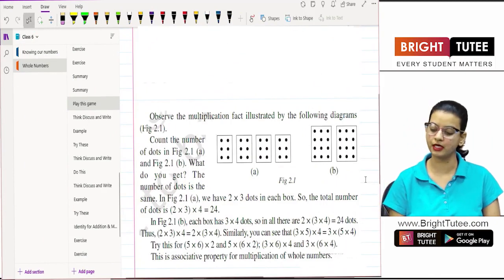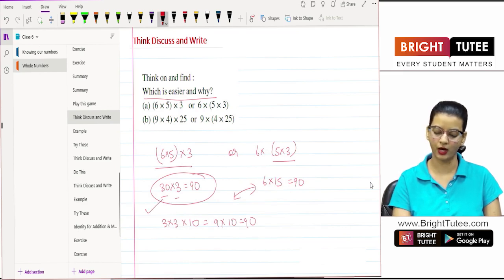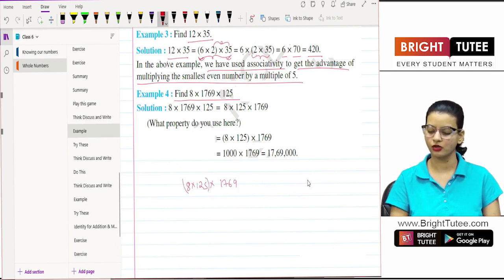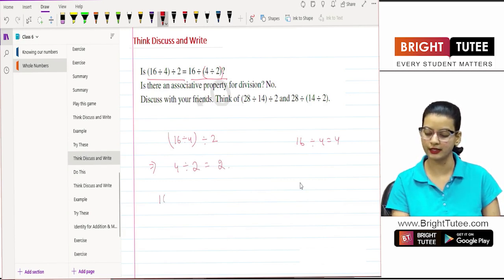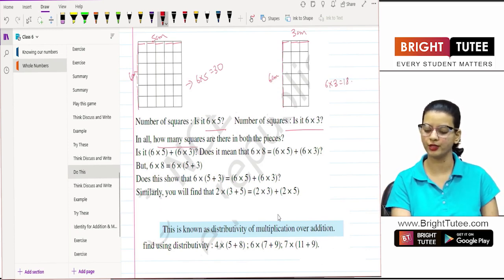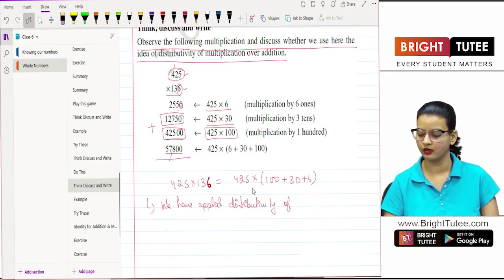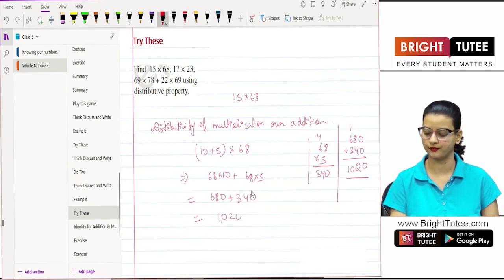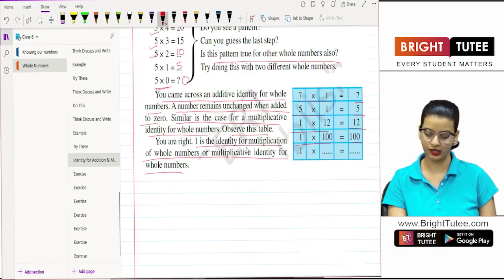02 2 Properties of Whole Numbers Part 2